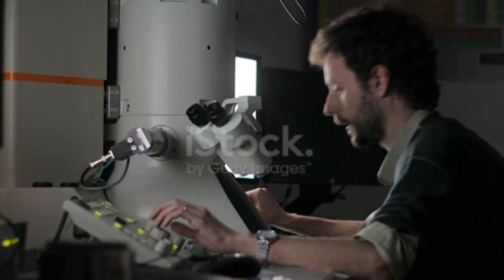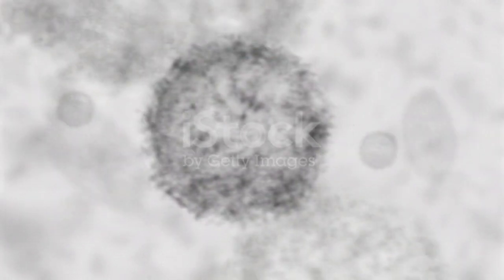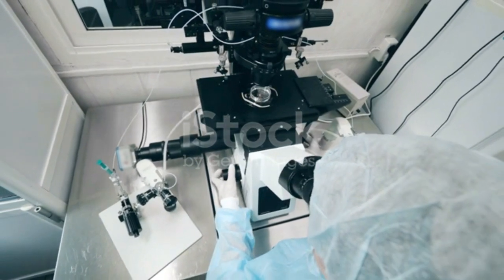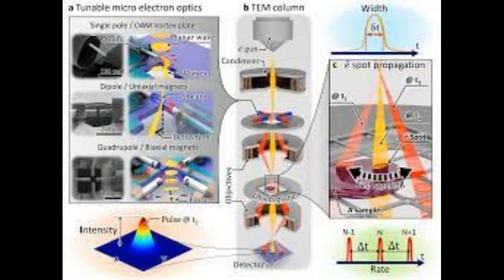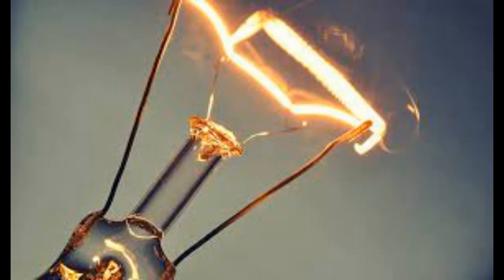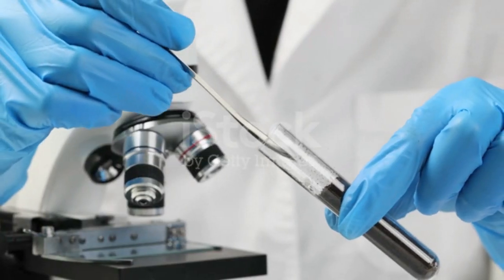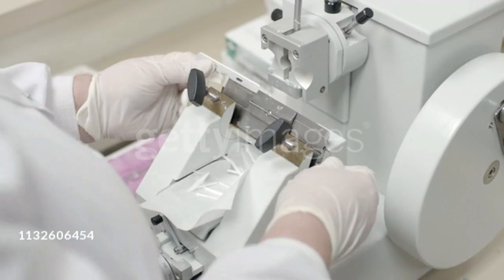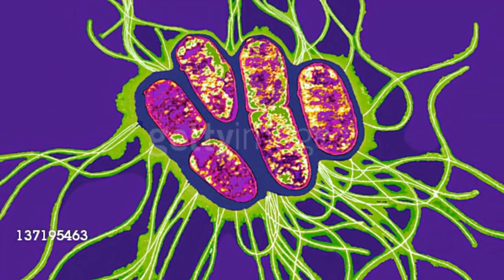How do Electron Microscopes Work 🔬🛠🔬 Unveiling the World of Taking Pictures of Atoms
"Dive into the microscopic universe with this exploration of electron microscopes. Discover the intricate workings that enable scientists to capture breathtaking images of atoms and molecules. From electron emission to quantum interactions, this article unveils the fascinating science behind these powerful tools, revolutionizing our understanding of the minuscule world around us."